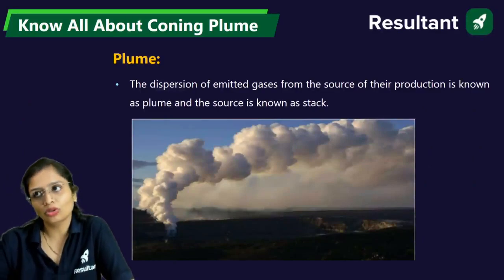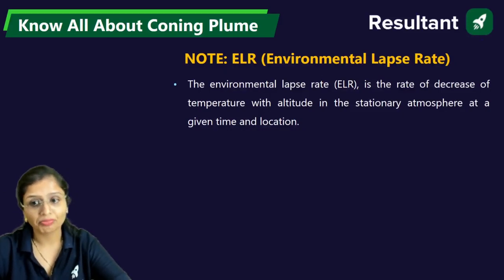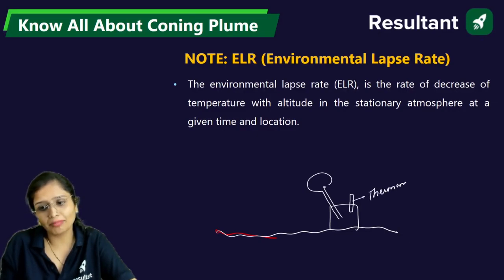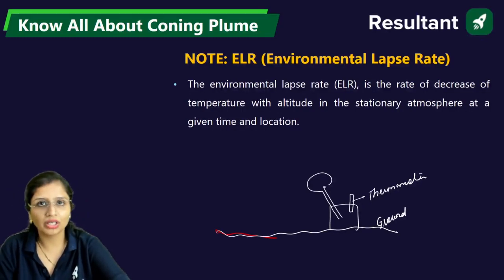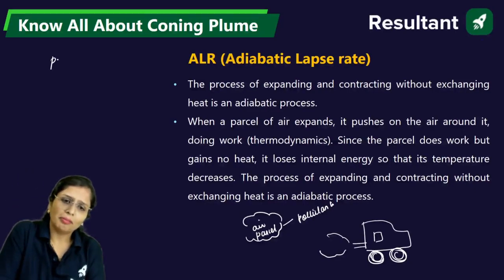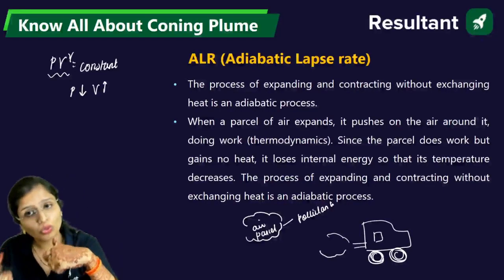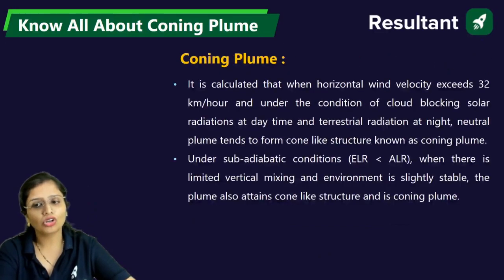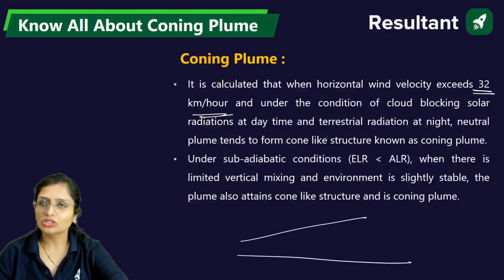Know All About Coning Plume - Environmental Engineering | Sunday Ka Funda | By Richa Mam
Please fill out the Google form for GATE 2025 & 2026 Exam Guidance to help us understand your needs and provide tailored support for your preparation.
In this video, our expert educator Richa Ma'am delves into the important topic of the Coning Plume in Environmental Engineering. Coning plumes are a significant concept related to air pollution and atmospheric dispersion of pollutants. In this detailed session, Richa Ma'am explains the formation, characteristics, and factors affecting coning plumes, such as wind speed, temperature inversion, and atmospheric stability. She also highlights the real-world applications and implications of understanding this phenomenon, especially in the context of industrial pollution control and environmental management.

This video is a must-watch for students preparing for exams like RRB JE, GATE, and other competitive exams that cover Environmental Engineering. By the end of the session, you'll have a clear understanding of how coning plumes behave in the environment, helping you to tackle related questions in your exams confidently. Don't miss this in-depth discussion to strengthen your grasp on this crucial topic!